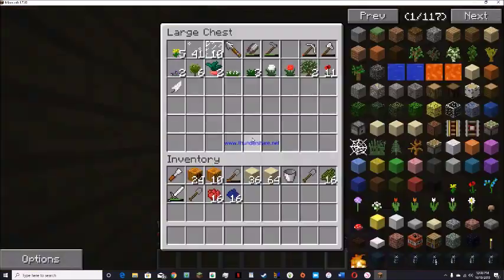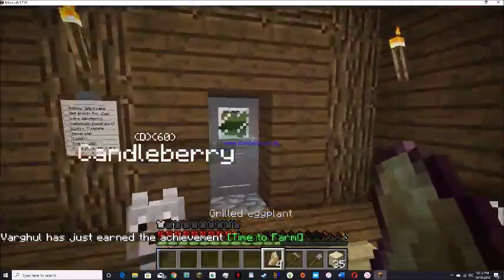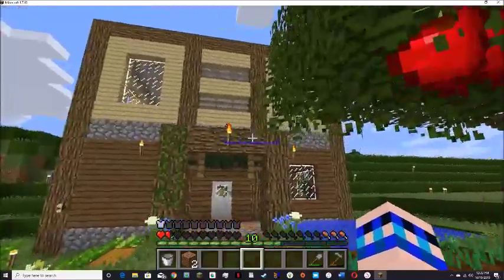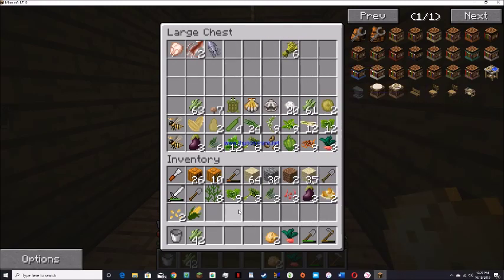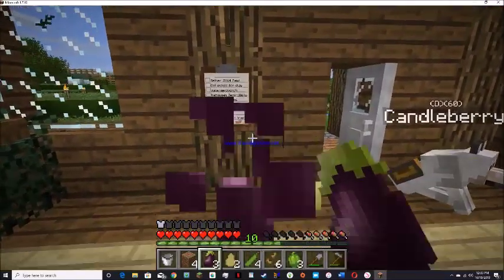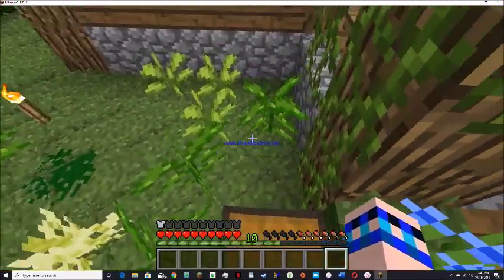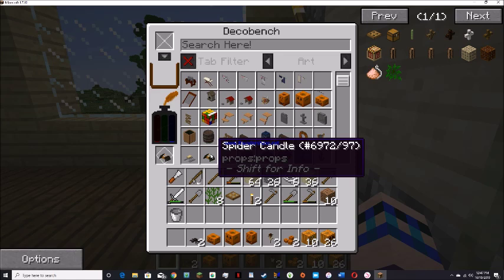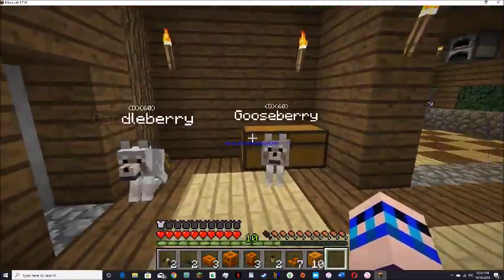Dreamlands S4 E5 Preparing to Decorate!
I'm sorry! I meant to upload this yesterday but by the time I realized it wasn't uploaded, it was midnight...
Anyways, I hope you all enjoy!